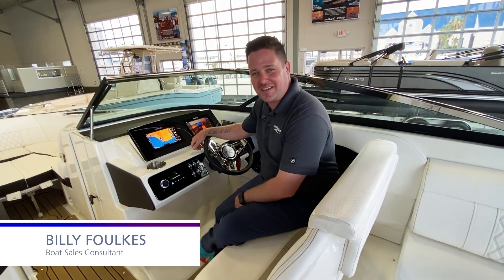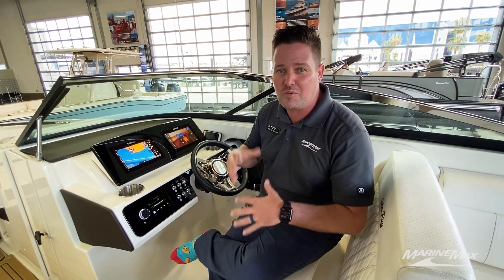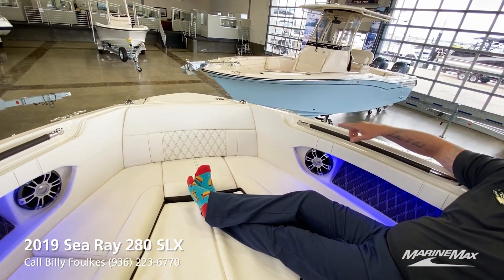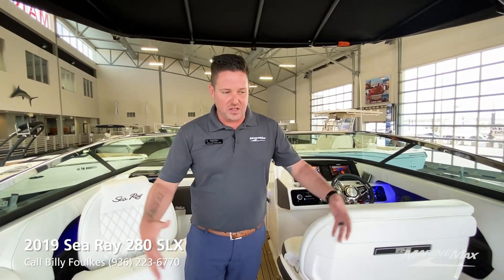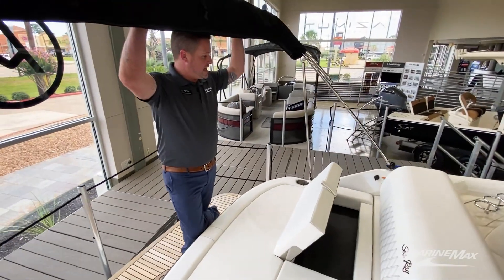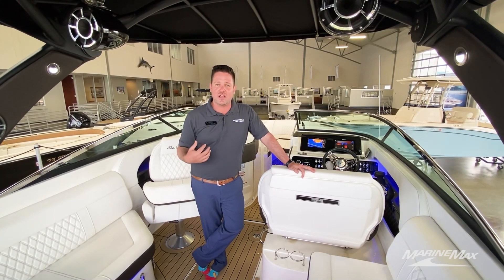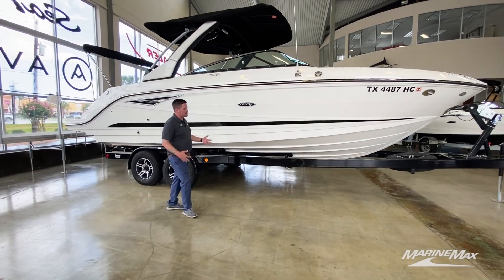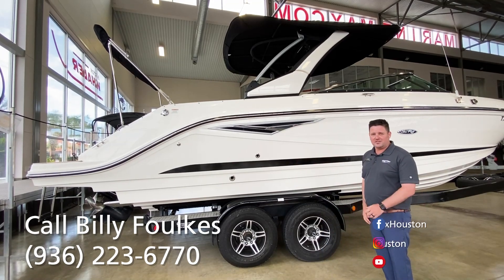2019 Sea Ray 280 SLX For Sale at MarineMax Houston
Stock # 189528

DESCRIPTION
Make: Sea Ray
Model: SLX 280
Model Year: 2019
Category: Power
Hull Material: Fiberglass
Condition: Brokerage
Class: Sports Cruiser